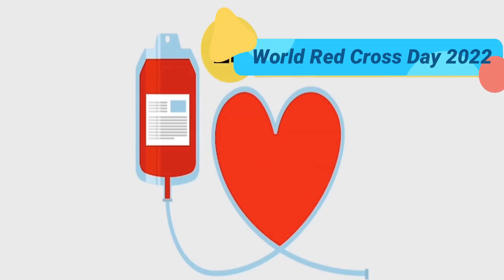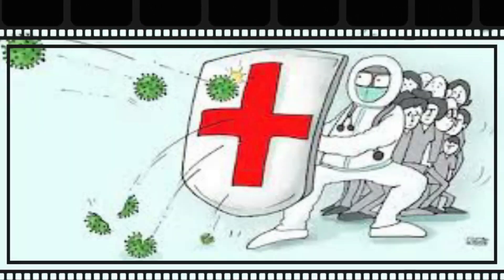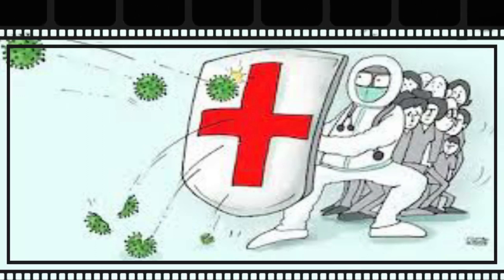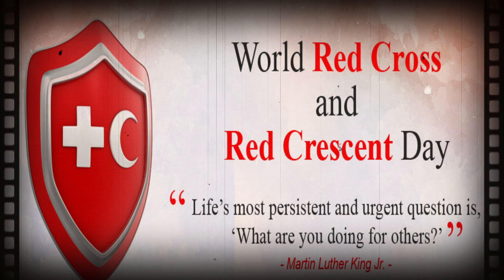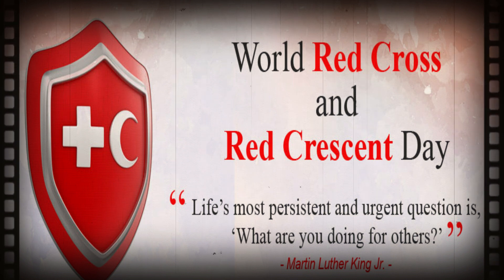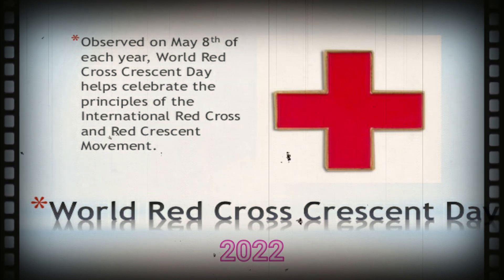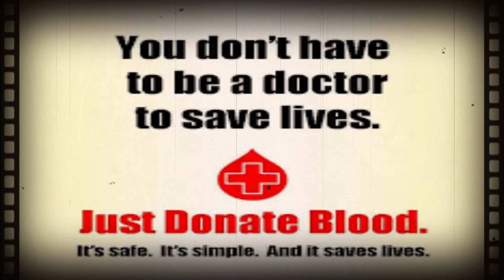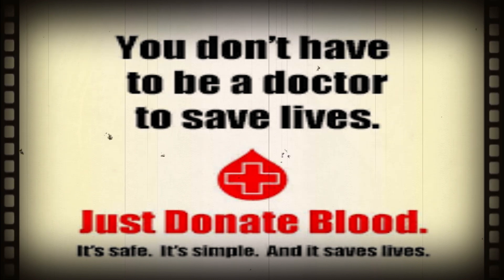World Red Cross Day 2022 | World Red Cross Day Theme & History | 8th May 2022 Why we Celebrated?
World Red Cross and Red Crescent Day is an annual celebration of the principles of the International Red Cross and Red Crescent Movement. World Red Cross Red Crescent Day is celebrated on 8 May each year.

This date is the anniversary of the birth of Jean-Henry Dunant, who was born on 8 May 1828. He was the founder of the International Committee of the Red Cross (ICRC) and the recipient of the first Nobel Peace Prize.

MrsGupta
Mrs Gupta (from- West Bengal)